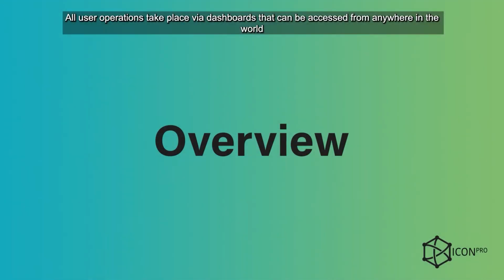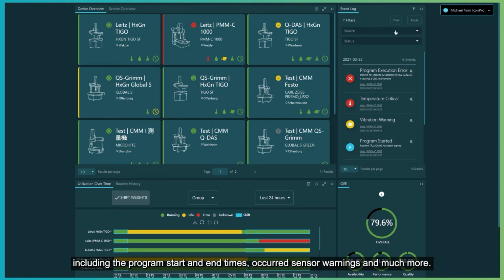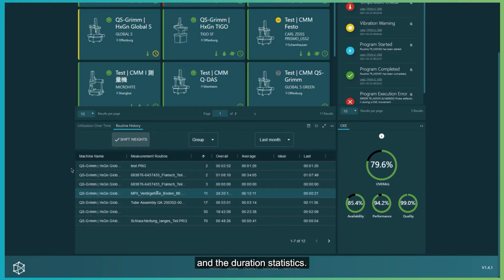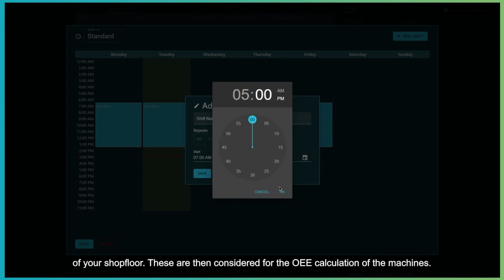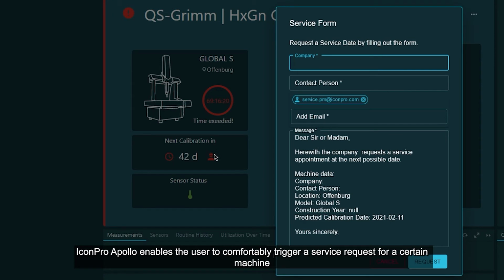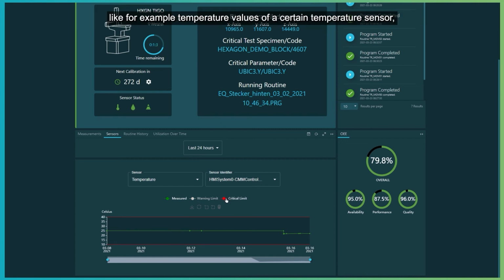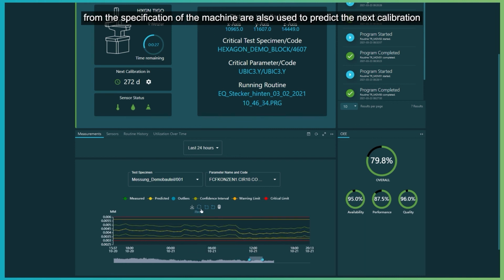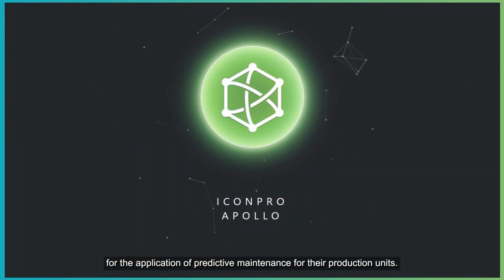IconPro Apollo: In-Depth 6-Minute Demo on Predictive Maintenance Software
Dive deeper into IconPro Apollo with this 6-minute demo showcasing how it transforms predictive maintenance for industrial equipment reliability